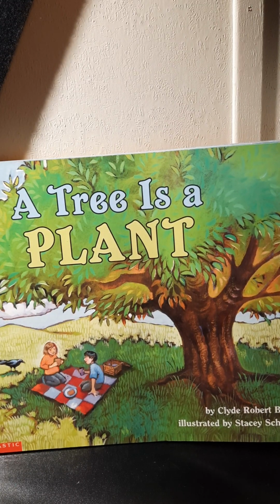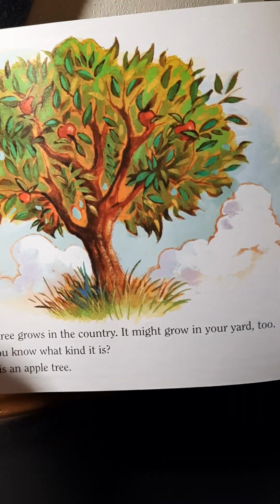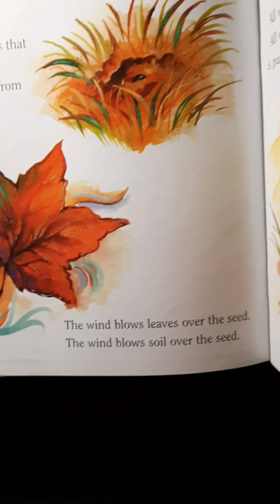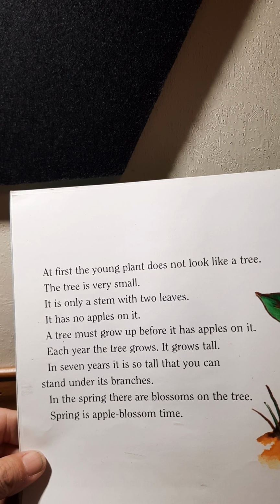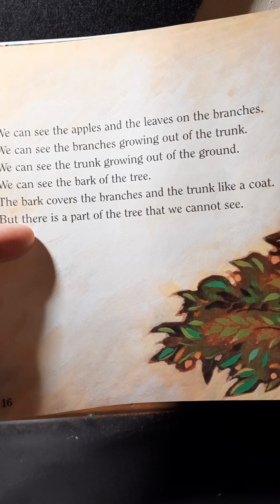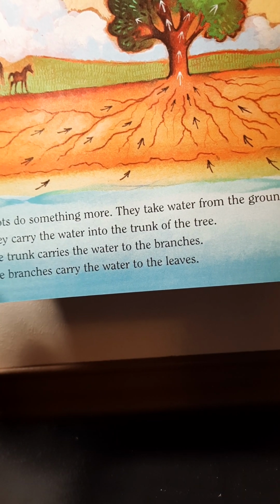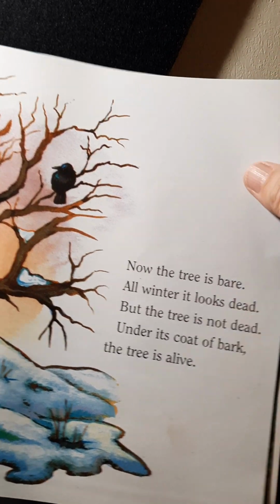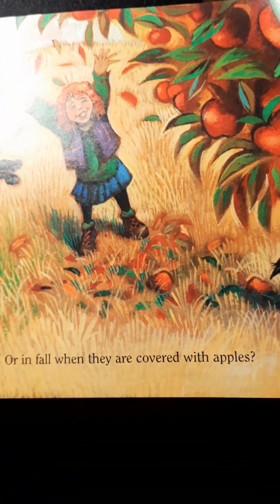A Tree Is a Plant by Clyde Robert Bulla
A Tree Is a Plant by Clyde Robert Bulla. Illustrated by Stacey Schuett. Read aloud by Jay. @ReadingwithMsJay  and @Ms.JayReading